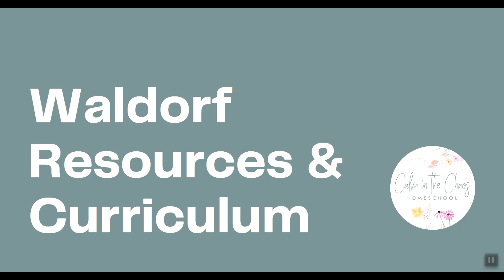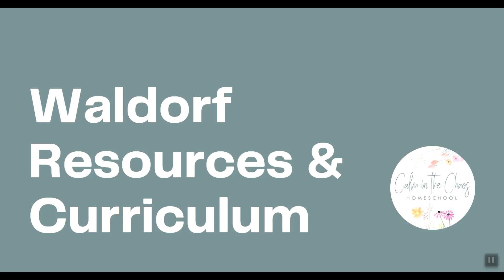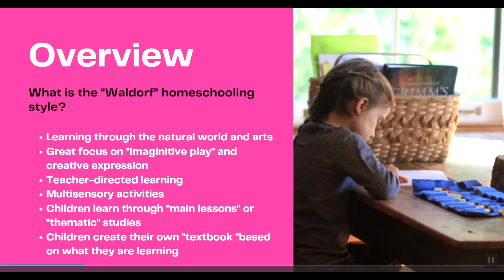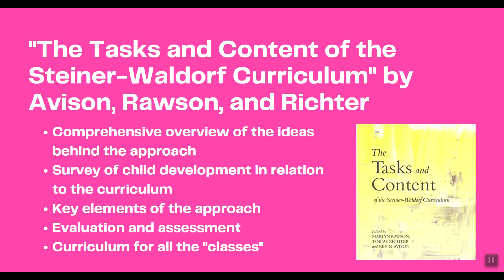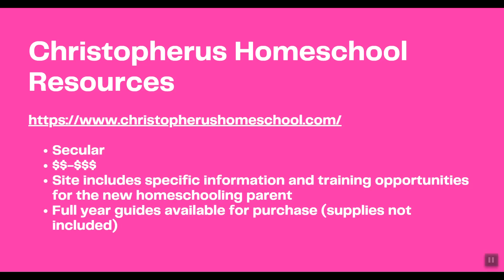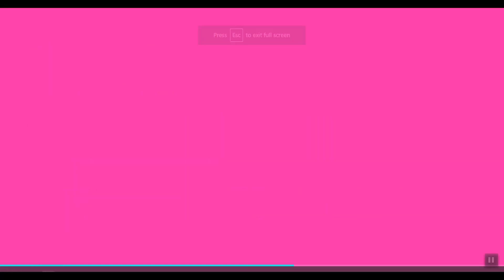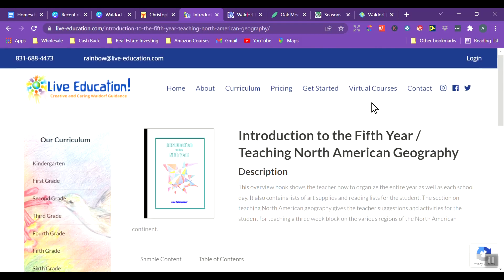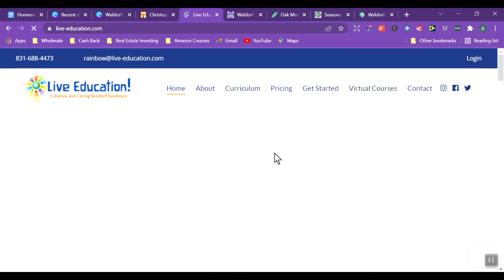WALDORF HOMESCHOOL CURRICULUM | Popular Homeschool Curriculum Picks for a Waldorf Style Education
Going into the research for curriculum and resources for the Waldorf style of homeschooling, I didn't really expect to find a whole lot. I was certainly wrong! There are so many more Waldorf style curriculum choices that I could have imagined and I actually had to narrow them all down to keep this video to a reasonable length. I hope that you will find the ones that I do highlight in this video helpful if you are looking for curriculum and resources to support your Waldorf style homeschool.

//TIME STAMPS//

00:00  Introduction
01:25  What is the "Waldorf" Style of Homeschooling?
02:15  Waldorf Books, Curriculum, and Resources
02:50  "The Tasks and Content of the Steiner-Waldorf Curriculum" by Kevin Avison, Martyn Rawson, and Tobias Richter
03:30  "The Waldorf Main Lesson" by Eric G. Müller
04:25  Christopherus Homeschool Resources
07:35  Live Education!
10:25  Waldorf Essentials
13:45  Oak Meadow
19:40  Season of Seven
23:00  Waldorfish
25:45  Conclusion

//RESOURCE LINKS//

"The Tasks and Content of the Steiner-Waldorf Curriculum" by Kevin Avison, Martyn Rawson, and Tobias Richter
"The Waldorf Main Lesson" by Eric G. Müller

//MY SHOPS//

//FIND ME//

//CREDITS//